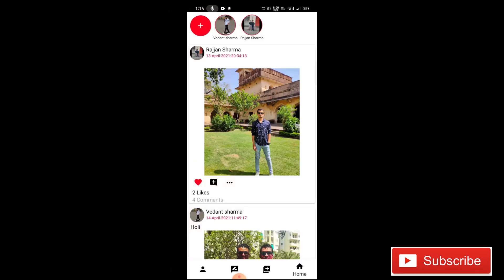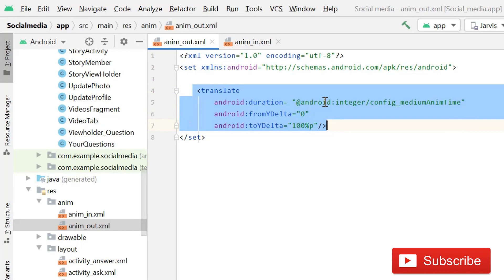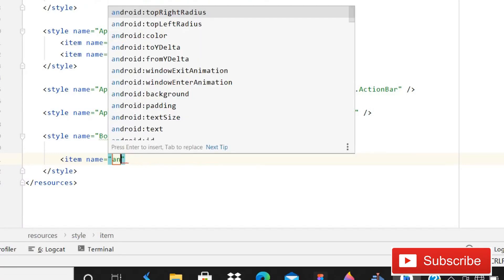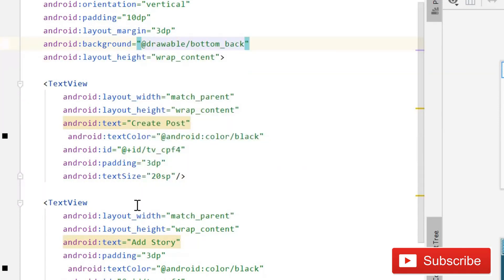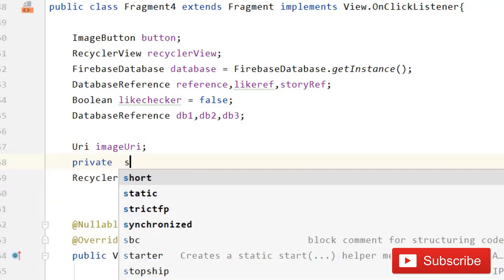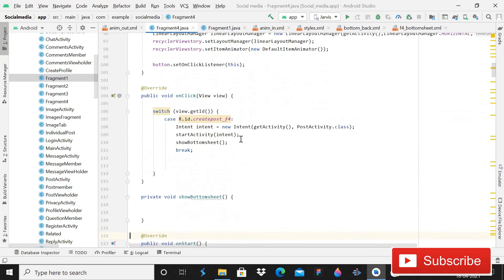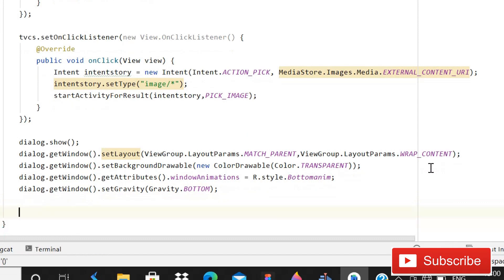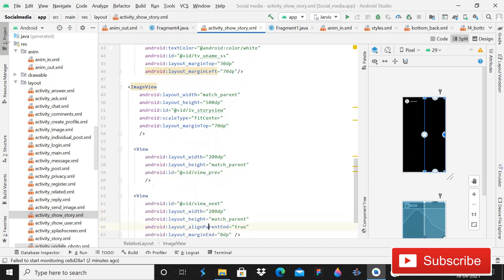bottom sheet android || Social Media App Using Firebase 2021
In this Video I will show you how you can  implement bottom sheet android .For this we will create a android resource directory and then we will use animation inside that folder and then we will create a dialog.